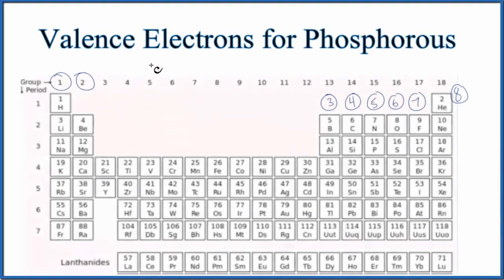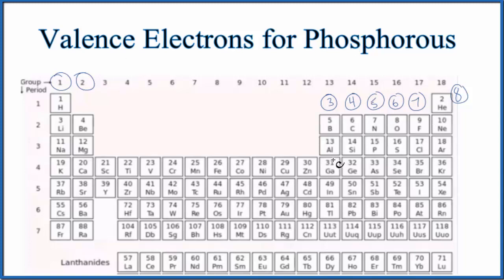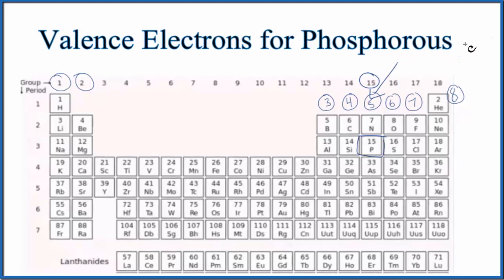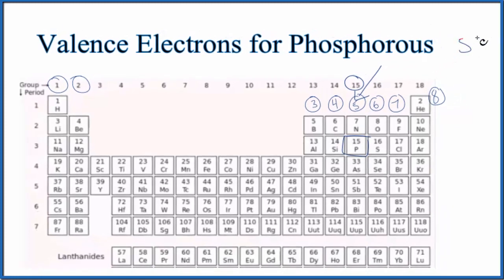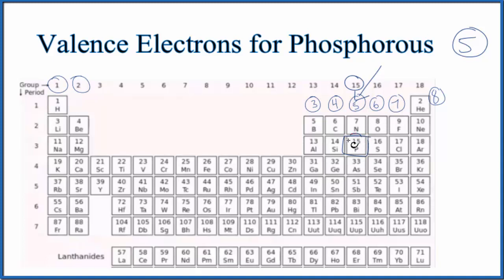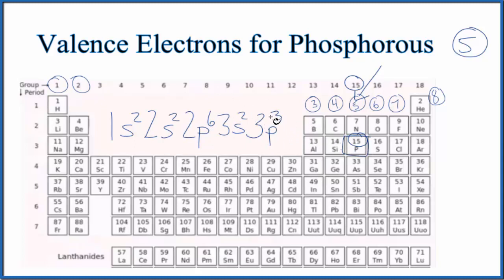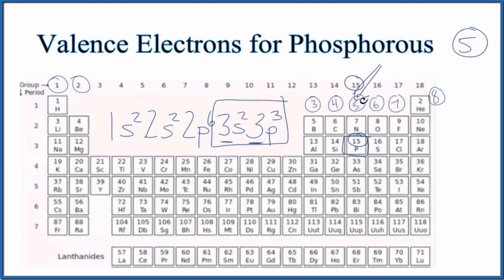How to Find Valence Electrons for Phosphorous (P)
There are two ways to find the number of valence electrons in Phosphorous (P). The first is to use the Periodic Table to figure out how many electrons Phosphorous has in its valence shell. To do so, look at the Group number (groups are the columns). Phosphorous is in Group 15 (also called 5A) and therefore Phosphorous has five valence electrons (note that this method doesn’t work for the Transition Metals).

You can also look at the electron configuration to determine the number of valence electrons for Phosphorous. The number of electrons in the highest energy level gives you the number of valence electrons.  Using this method we’ll also determine that Phosphorous has five valence electrons.

Another element with the same number of valence electrons as Phosphorous is Nitrogen.